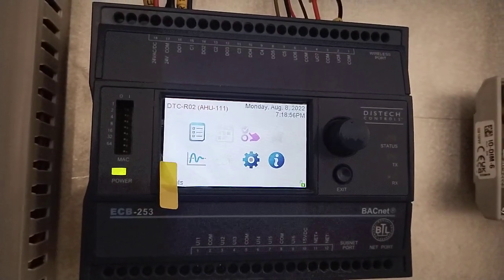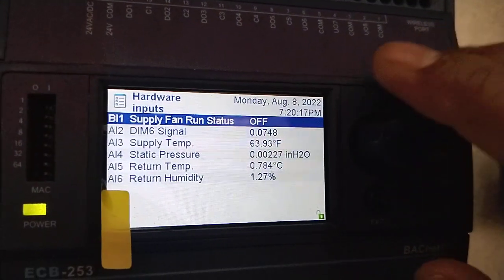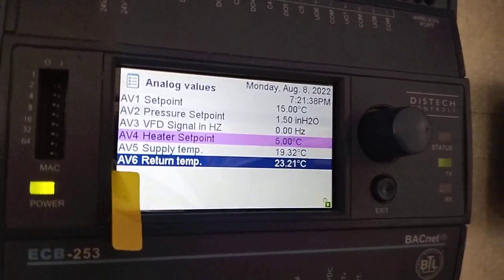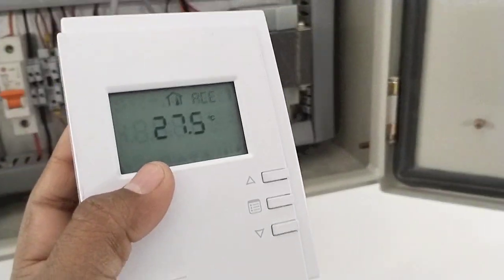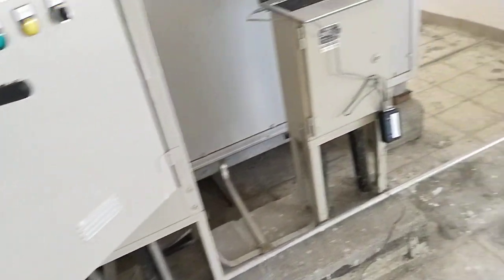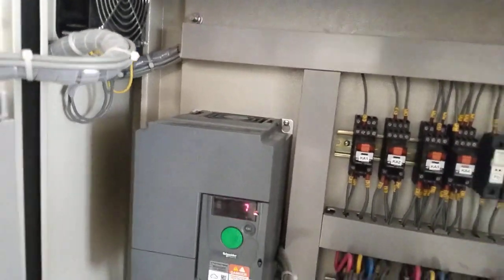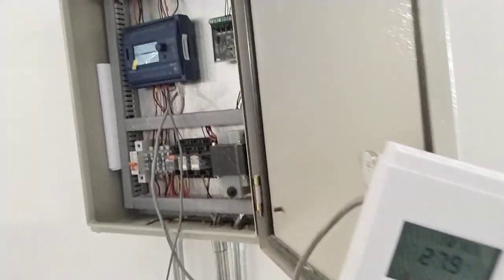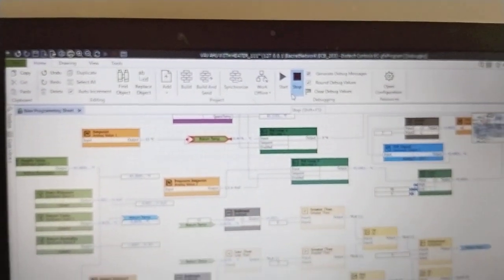The ultimate guide to AHU components and BMS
🔌 Exploring Data Terminal Cabinets: Join us as we uncover the ins and outs of data terminal cabinets in this comprehensive video guide. Whether you're a networking professional, IT enthusiast, or simply curious about data infrastructure, understanding data terminal cabinets is crucial for managing and organizing network connections effectively. In this video, we'll walk you through everything you need to know about data terminal cabinets, from their purpose and components to installation tips and best practices.

Topics covered:

Introduction to data terminal cabinets
ECB 253 controller
VFD
motor starter panel
Importance of data terminal cabinets in network infrastructure
Overview of cabinet components and features
Types of data terminal cabinets (wall-mounted, floor-standing, rack-mounted)
Factors to consider when choosing a data terminal cabinet
Installation guidelines and considerations
Cable management techniques for organizing connections
Maintenance and troubleshooting tips
Q&A session to address viewer questions and concerns
🖥️ Whether you're setting up a home network, managing an office IT infrastructure, or overseeing a large-scale data center, this video is your go-to resource for mastering data terminal cabinets. Gain the knowledge and skills needed to streamline your network connections and optimize data flow with confidence!

🔗 Helpful links:
[Link to recommended data terminal cabinets]
[Additional resources for network infrastructure management]

📌 Timestamps:
Introduction
What are data terminal cabinets?
Importance in network infrastructure
Overview of cabinet components
Types of data terminal cabinets
Choosing the right cabinet
Installation guidelines
Cable management techniques
Maintenance and troubleshooting

Whether you're a seasoned IT professional or a beginner in the field, this video will equip you with the knowledge and skills to excel in managing data terminal cabinets. Let's optimize your network infrastructure together! 💻🔌